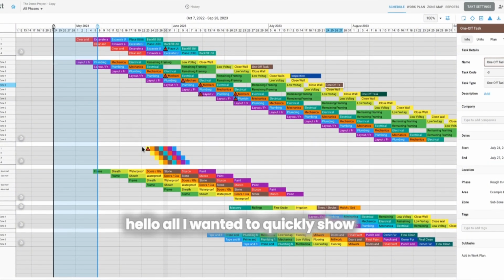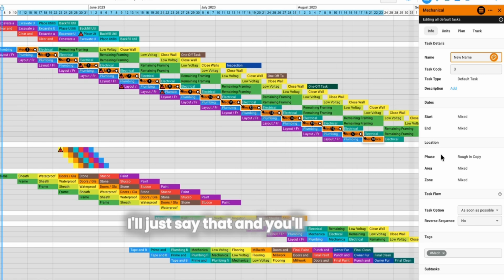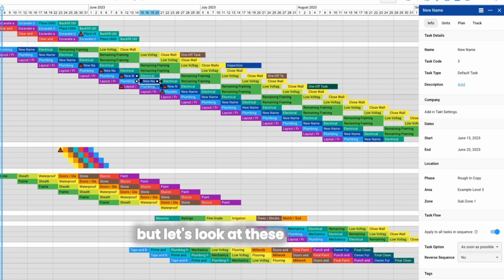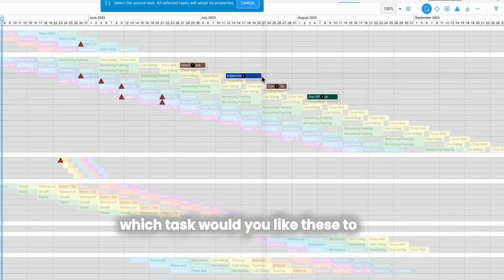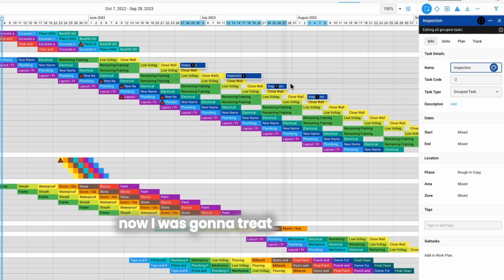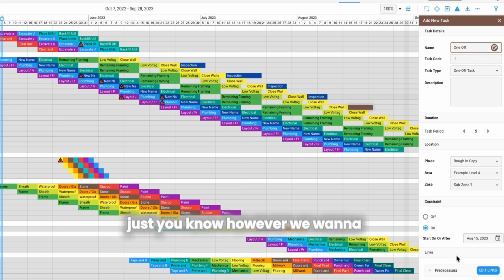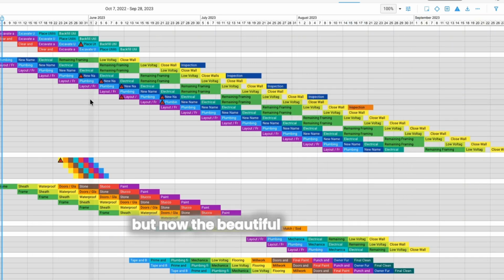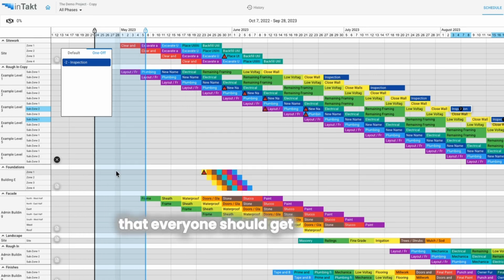inTakt’s New Grouped Tasks Feature — Edit Multiple Tasks at Once & Clean Up Your Legend Instantly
Meet the newest upgrade inside inTakt: the Grouped Tasks feature — designed to make your schedule faster, cleaner, and way easier to manage.
In this quick walkthrough, you'll learn how to:
✔️ Select a standard task and instantly highlight the entire task series
✔️ Rename tasks across the whole group in one click
✔️ Update colors, duration, sequence, tags, and crew size for all tasks at once
✔️ Convert scattered one-off tasks into a clean, unified task group
✔️ Keep your Legend clean by showing grouped tasks only once
✔️ Add new tasks to an existing group in seconds
✔️ Switch tasks back to individual mode whenever needed

This feature helps you:
✨ Standardize your workflow
✨ Keep your legend organized
✨ Reduce repetitive edits
✨ Improve clarity across your entire project plan
✨ Move faster while staying fully aligned with Takt methods

If you plan visually, collaborate with crews, or simply want a cleaner and smarter schedule, this update is for you.

⭐ More inTakt Features Coming Soon